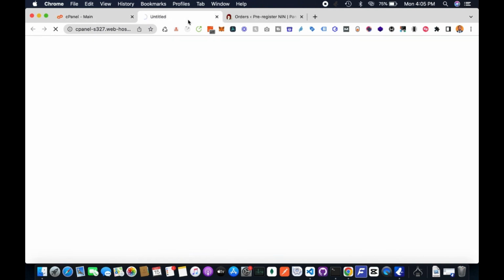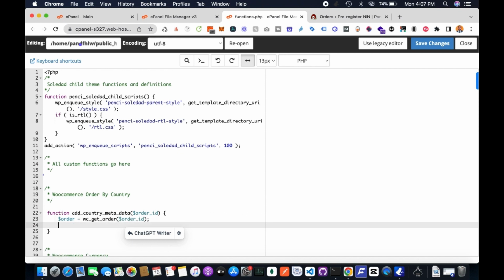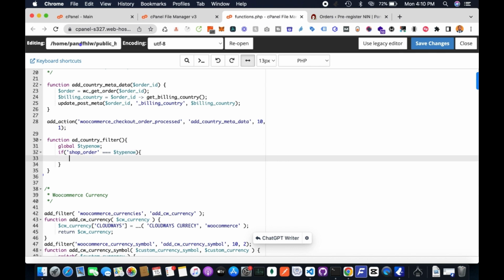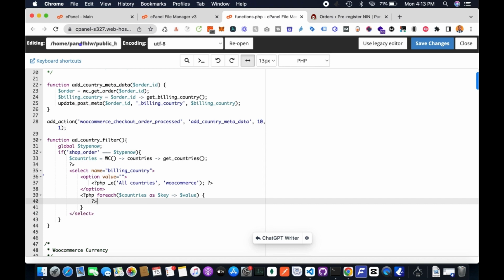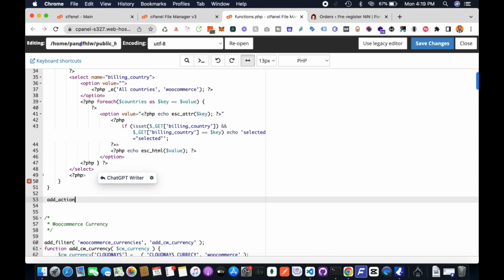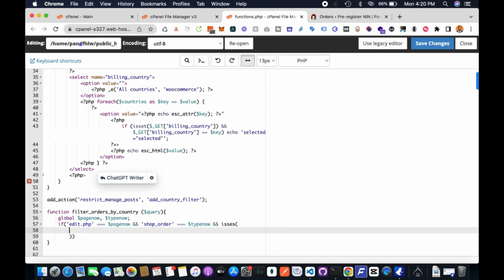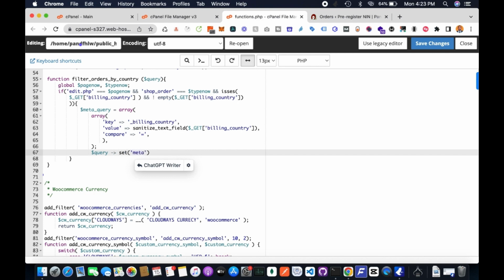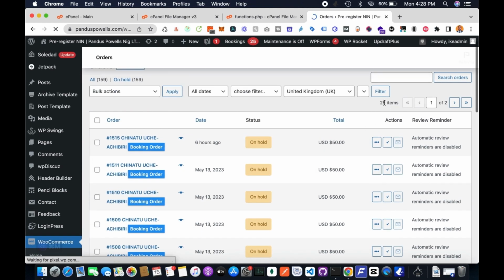How to customize Woocommerce Order By Country like a Pro!! [Tutorial]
Welcome to the Woocommerce Order by Country tutorial! In this tutorial, I'll show you how to add a powerful country filter to your WooCommerce order management screen.

Managing orders can sometimes be a daunting task, especially when you have customers from all over the world. But worry no more! With the "Woocommerce Order by Country" feature, you can easily filter and organize your orders based on the billing country.

Join me as I guide you step-by-step through the implementation process. I'll provide clear instructions and explanations, making it easy for you to follow along. By the end of this tutorial, you'll have a streamlined order management system that saves you time and effort.

I'm dedicated to bringing you valuable tutorials and tips to enhance your WooCommerce experience.

So, let's dive in and take your order management to the next level with the "Woocommerce Order by Country" tutorial. Get ready to efficiently manage your orders and provide top-notch customer service!

🔗 Share it with fellow WooCommerce users
🔔 Hit the follow button for a more valuable content